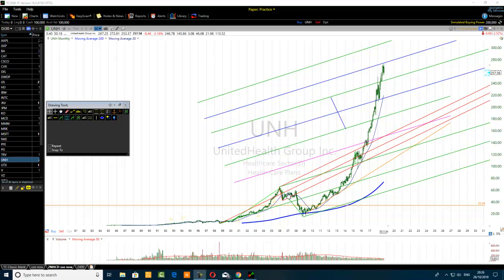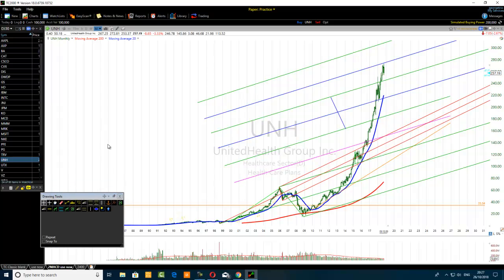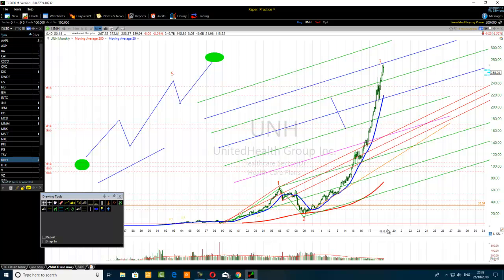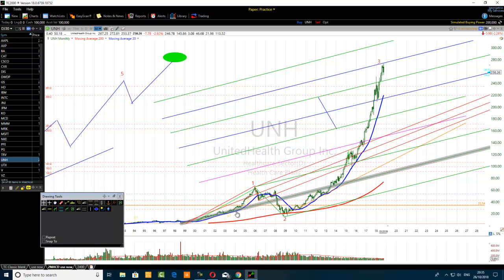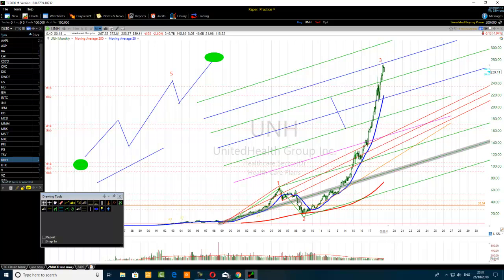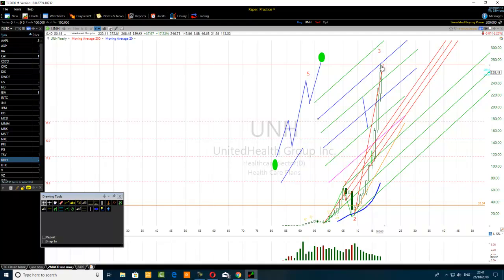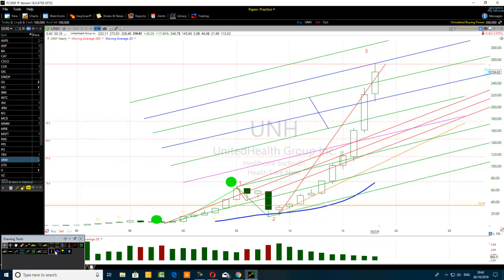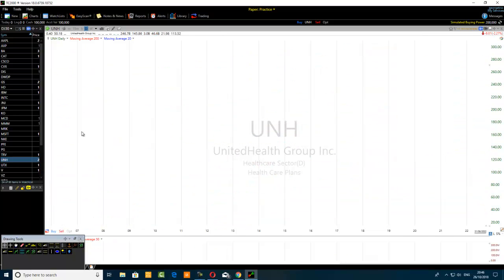How To Use Moving Average Twenty To Revive Elliott Wave Strategies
Many Elliott wave traders believe that they do not need the moving averages to help their Elliott wave strategies.  This is untrue.
This tutorial debunks that belief and shows traders how to use
the simple moving twenty to revive Elliott wave strategies.
Begin to combine the Elliott wave analysis with the moving average
twenty (MA20) today.
Get started.